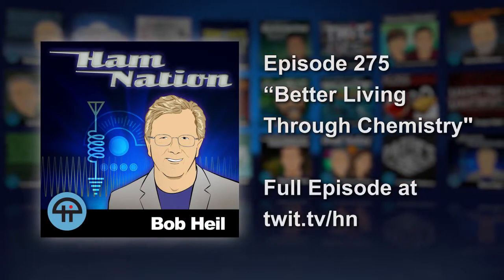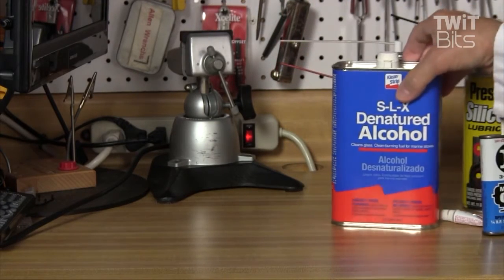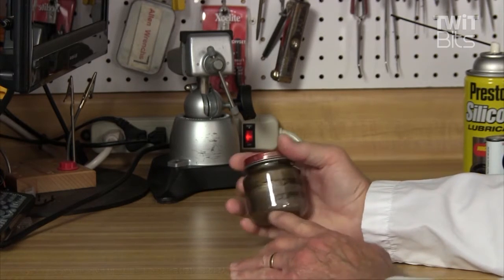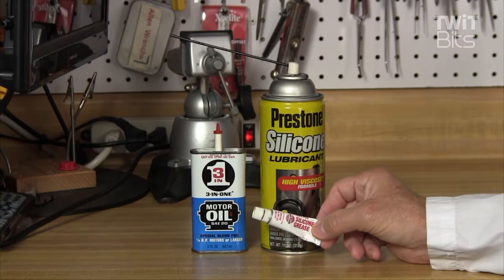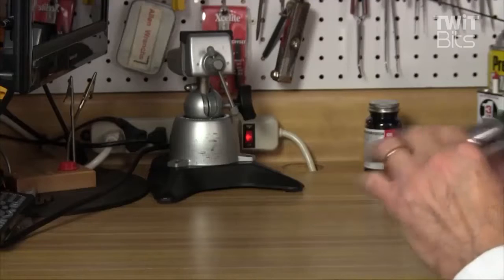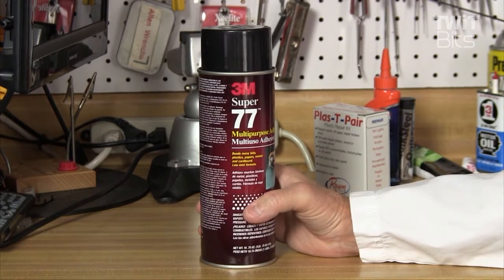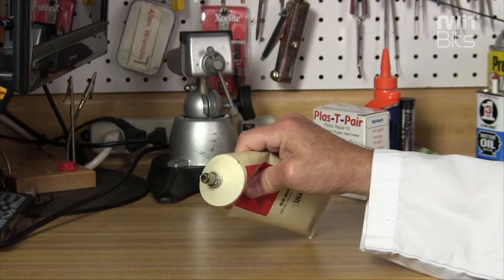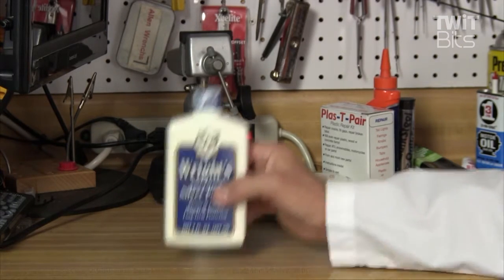Better Living Through Chemistry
George shows what chemicals he uses every day in his garage.